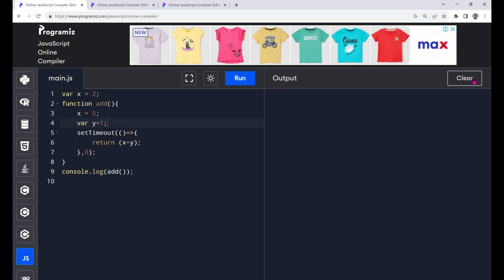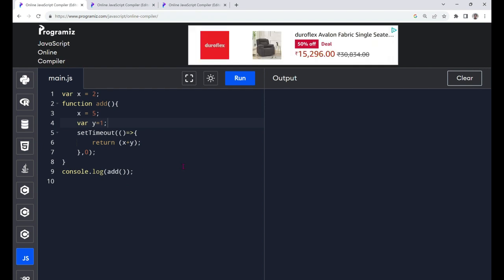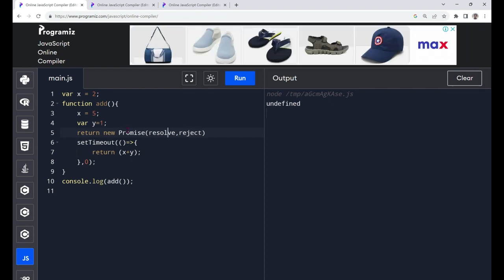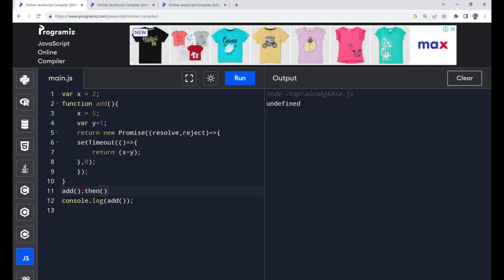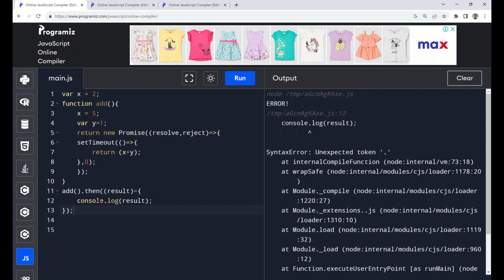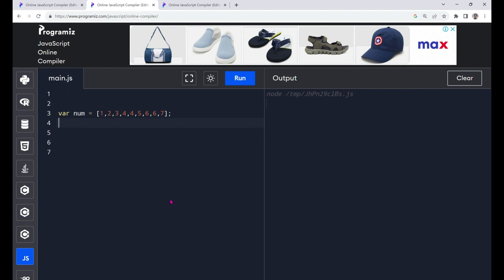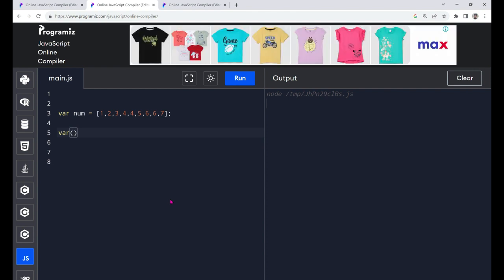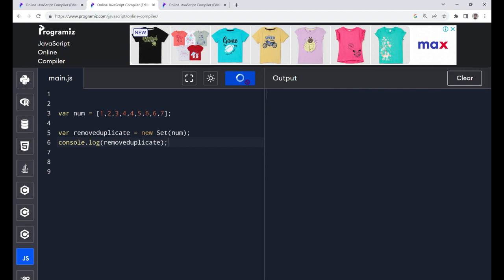Java script coding question for Java full stack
Java script coding question for Java full stack interview
How to make a Java script code with return statement in setTimeOut() function work